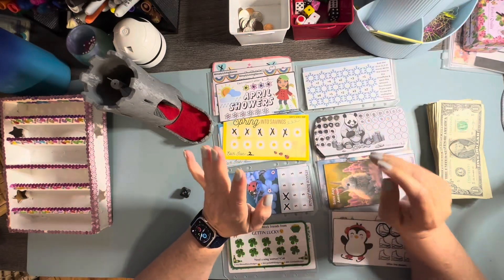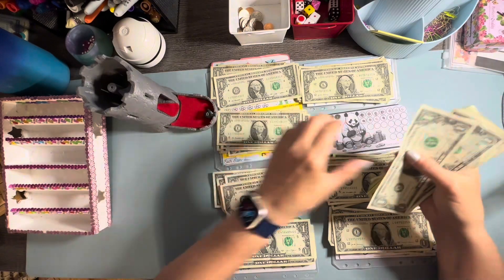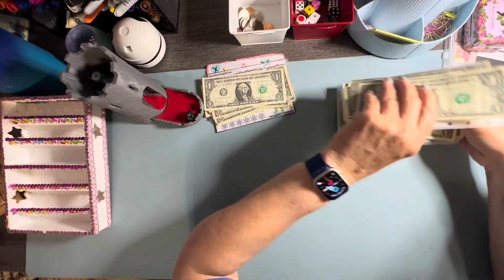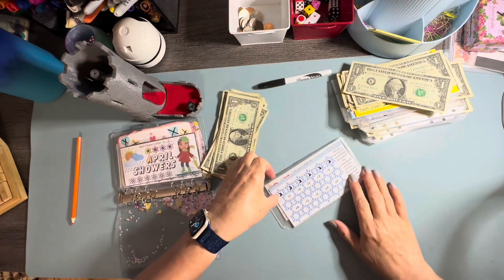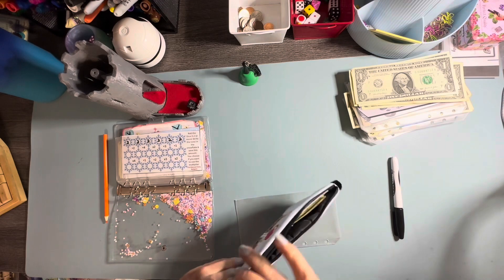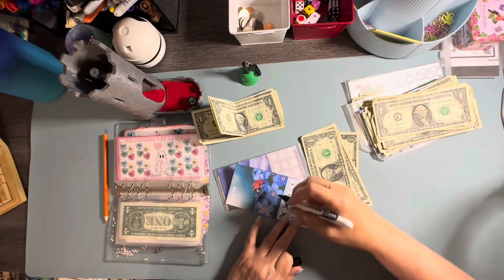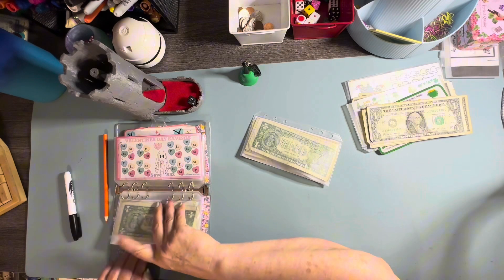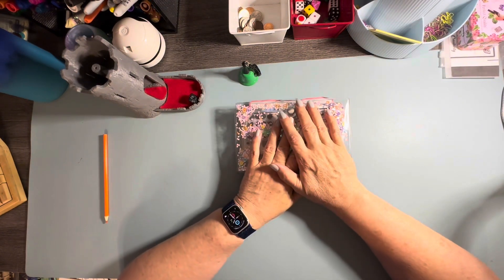Monday Minni’s! Saving up those dollars!// randomizing// Stuffing Bucks// mini randomizer fun $$$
Hi there,
I decided to go along with other YouTube budgeter’s and do some Monday Minnie challenges. There are some envelopes that are getting totally abandoned. I figured this was a good way to give them some ❤️.

This video contains weekly Cash stuffing for debt, revolving, business expenses,high & low priority sinking funds. Please note that I am not a financial advisor

Items Used in Video:
Camera Floor stand
Cash envelopes
Bamboo calculator
Bank bag
Cash Binder
Digital Planner: Look what I found on Etsy

Challenge Creators: ​⁠ ​⁠ ​⁠ ​⁠ ​⁠ ​⁠ ​⁠@simplylivingsaves @reinventingrene @hopn2budgetwithbunni532  @Theblesseddaisybudgets @BudgetForSuccess5714 @WillowTreeBudgets @JamieRNbudgets @GKDesignsandBudgets @thethriftysewist